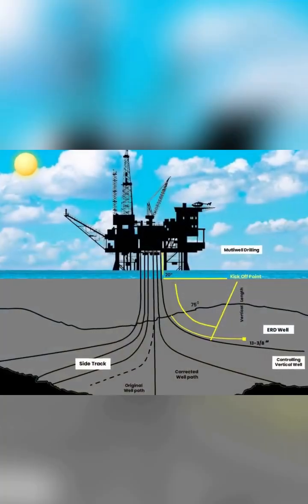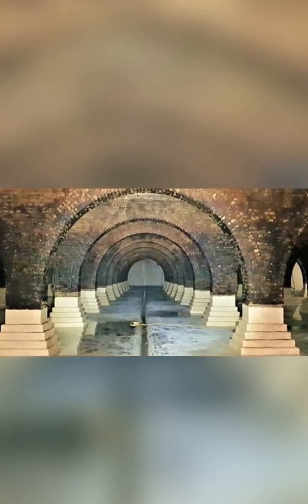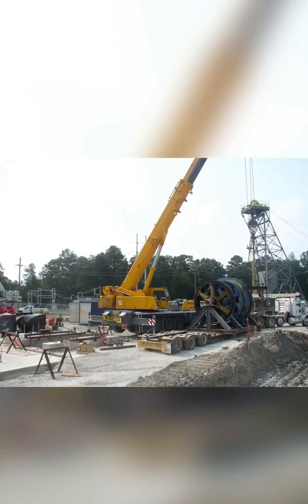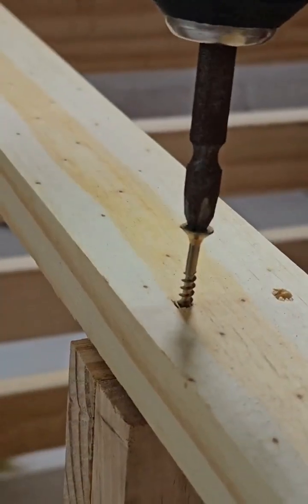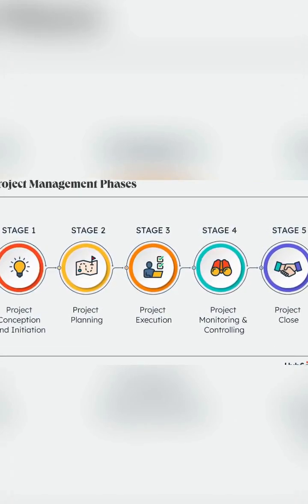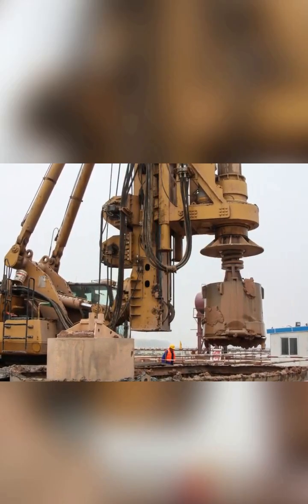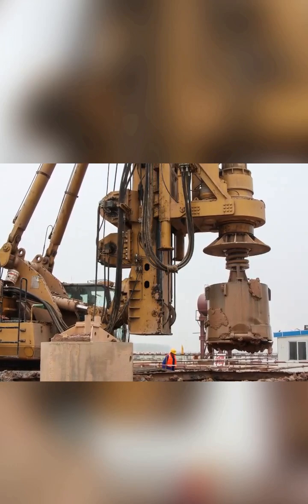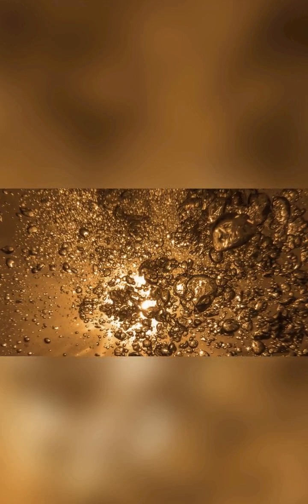Drilling in Geoscience Explained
Discover the fascinating world of drilling in geoscience! In this video, we break down what drilling means and its importance across different fields, from mineral exploration and groundwater studies to oil and gas extraction and geotechnical engineering. Learn about the essential components that make drilling possible, such as the rotation of the drill bit, load application, hoisting system, and flushing system. We'll also explore three main drilling methods—Percussion, Rotary, and Rotary Percussion—each with its unique techniques and applications. Join us as we uncover how geoscientists choose the right drilling method based on the stage of exploration and data requirements.